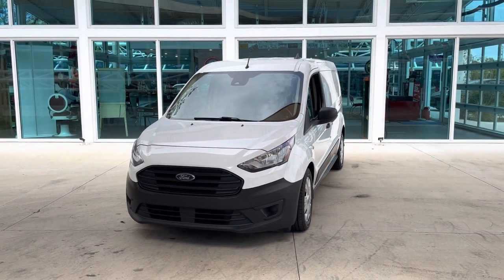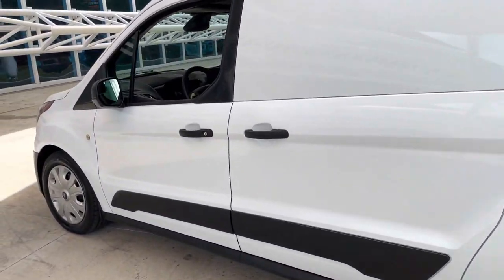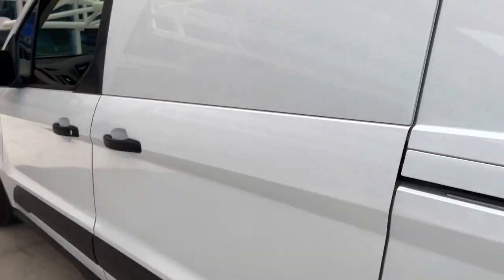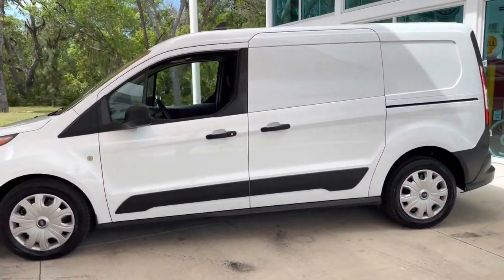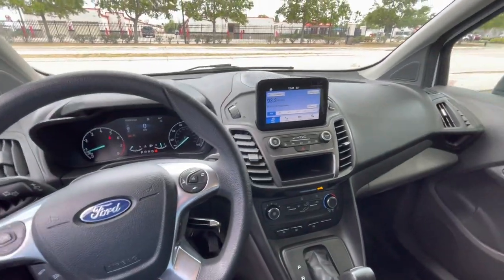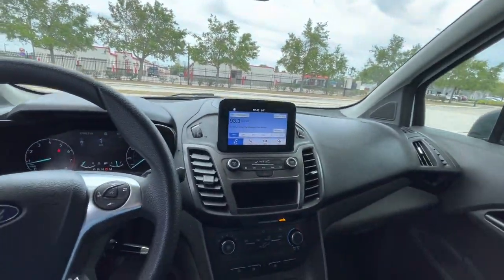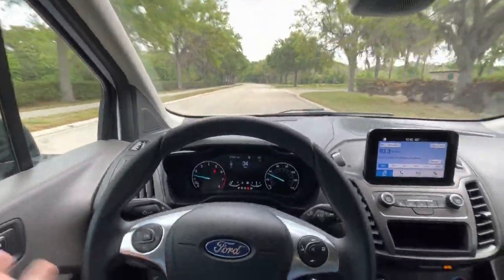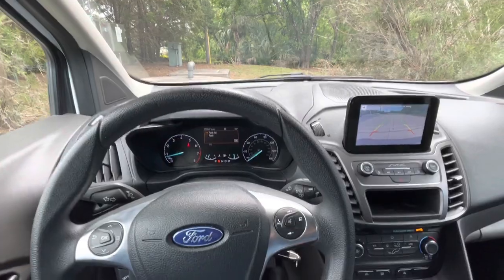2020 Ford Transit Connect XL - 1777-FL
2020 Ford Transit Connect Transit Connect XL

The compact, front-wheel-drive 2020 Ford Transit Connect Transit Connect XL like the one we have here at Skyway Classics is focused on utility and is a smart choice for families and small business owners seeking a less costly, more maneuverable alternative to a full-size van or larger minivan.
Ford offered its compact Transit Connect cargo van in the U.S. to families and small-business owners wanting a van with a smaller footprint have an excellent alternative to consider.

Features

2020 Ford Transit Connect Transit Connect XL

2.0L GDI I-4 Engine
Heavy Duty Battery - 80-amp/800-CCA
8-speed SelectShift® Automatic Transmission
15.8 gallon Fuel Tank Capacity
Standard Alternator - 150 amp
Auto Start-Stop Technology Open image overlay for Auto Start-Stop Technology
Grey dual bucket seat interior
Console in the middle
Factory dash, radio, and gauges
Grey carpet
4-Spoke Steering Wheel
Driver and passenger sun visor
Standard Instrumentation includes speedometer (MPH/KPH), tachometer and trip computer
Vinyl Floor Covering - Front Row
Behind the driver workhorse area with vinyl floor coverings with mounting points for customizable shelves and whatever a business might need
180° Swing-Out Rear Cargo Doors
White paint
Black Door Handles
Front Bumper - Black Molded-in-color
Integrated Spotter Mirrors
Rear Bumper - Black Molded-in-color
Rear Bumper End Caps - Black Molded-in-color
Windshield Wipers - Front Variable Intermittent Front Wipers

Mechanical

Ours has a 2.0L GDI I-4 Engine with a Heavy Duty Battery - 80-amp/800-CCA, 8-speed SelectShift® Automatic Transmission, 15.8 gallon Fuel Tank Capacity, Standard Alternator - 150 amp, Auto Start-Stop Technology Open image overlay for Auto Start-Stop Technology, and all looks factory stock under the hood and has less than 48k miles on it and includes standard safety features like antilock brakes, traction and stability control, hill start assist, front seat side airbags and side curtain airbags.

Interior

Our Transit Connect has a grey dual bucket seat interior, console in the middle, factory dash radio, and gauges. Behind the driver is a workhorse of an area with vinyl floor coverings with mounting points for customizable shelves and whatever a business might need.

If it's cargo you're looking to haul, the cargo van offers 103.9 cubic feet behind the front seats and the van is still very much a dedicated work vehicle and can haul up to 1,600 pounds or tow up to 2,000 pounds.

Exterior

Our Connect has a white paint scheme covering it and has large side doors and swing-out cargo doors. It has grey mag wheels, black grille/bumpers/side moldings, air-conditioning, vinyl upholstery and floor coverings, built-in cargo tie-down hooks, an overhead storage shelf, a tilt-and-telescoping steering wheel, power front windows, power door locks and a radio system.

Conclusion

If you want a 2020 Ford Transit Connect Transit Connect XL we have for sale here at Skyway Classics that is the one for you that is focused on utility and is a smart choice for either your family or small business.